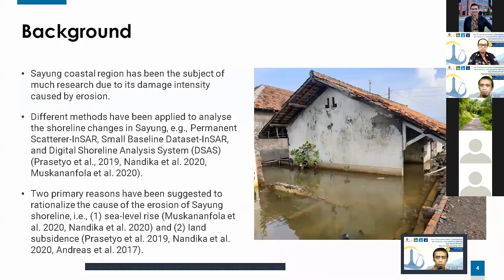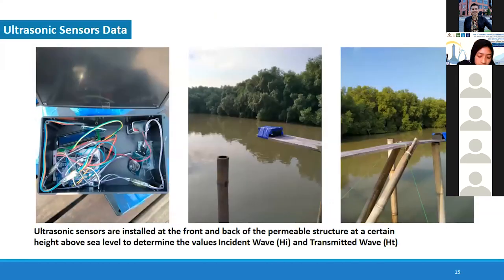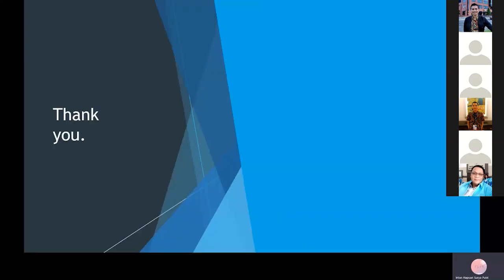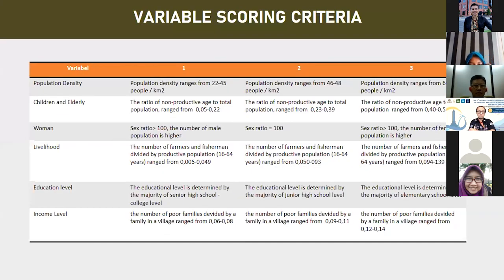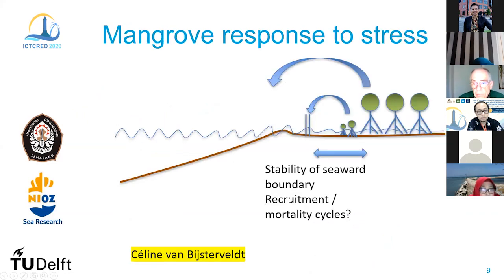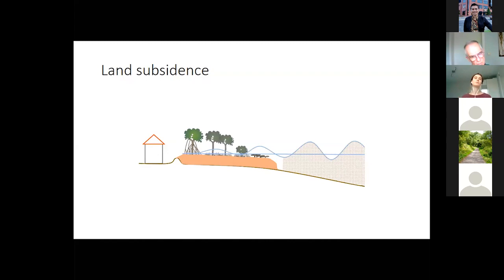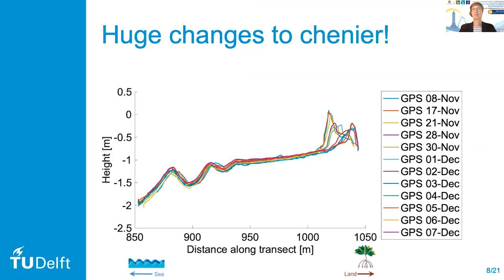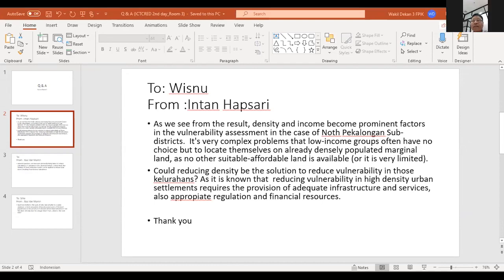Building With Nature | Special Class of ICTCRED 2020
The 6th International Conference on Tropical and Coastal Region Eco Development. "Sustainable Development in Coastal Area"
ONLINE SEMINAR | 27-28 Oktober 2020.

It is a pleasure to invite you to the 6th ICTCRED which will be held ONLINE on October 27th - 28th 2020. The 6th ICTCRED is organized by Faculty of Fisheries and Marine Sciene, Universitas Diponegoro, Indonesia.
The ICTCRED is an annual conference intended to promote and disseminate scientific findings within the scope of Tropical and Coastal Region Eco Development.